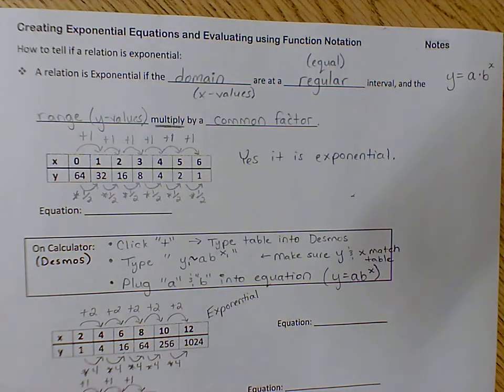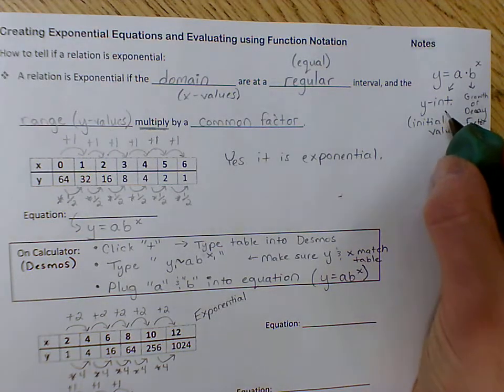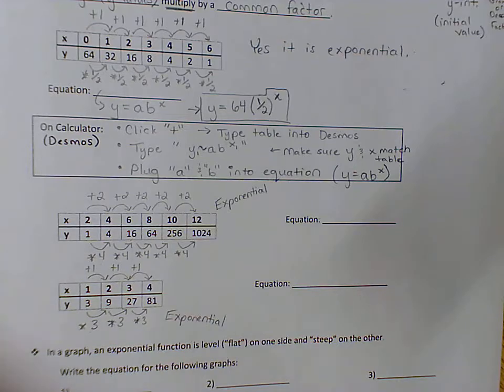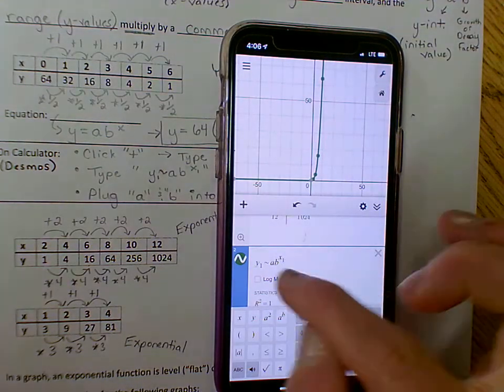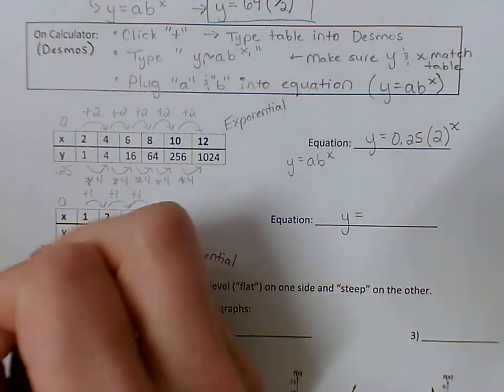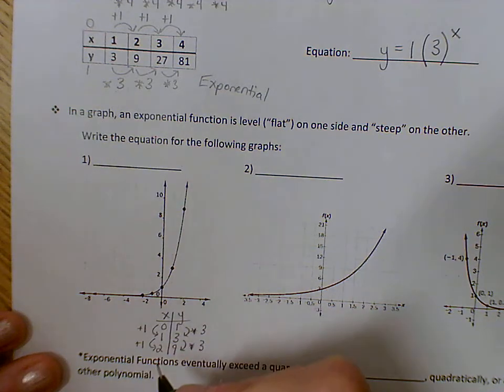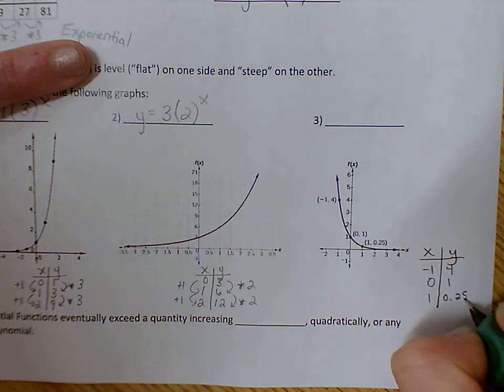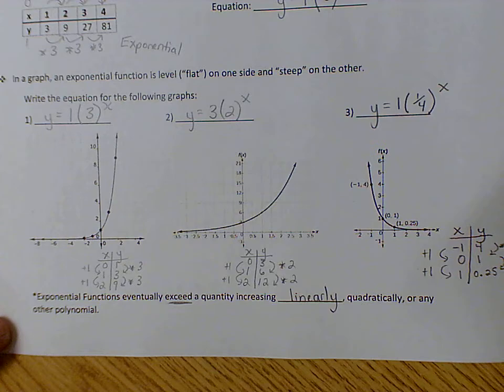Finding Exponential Equations from Table and Graph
How to write the Exponential Equation given a table of data values or a graph.  Also, how to use Desmos to find the Exponential Equation.